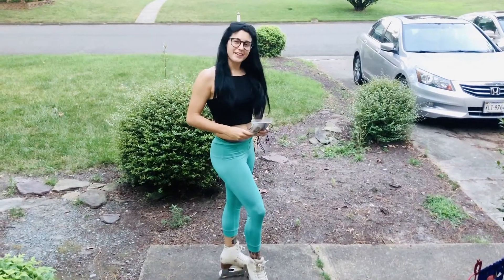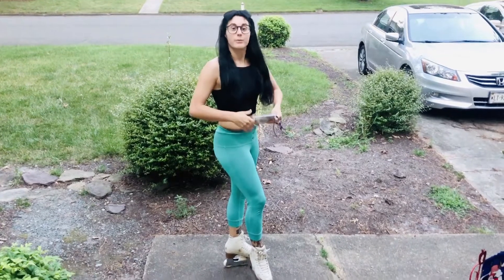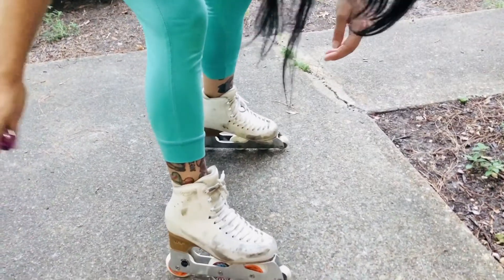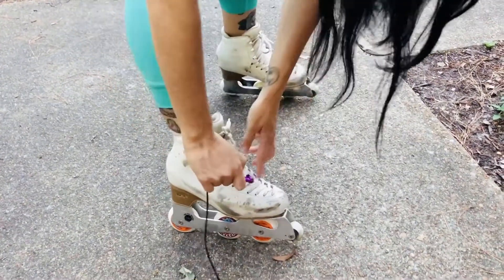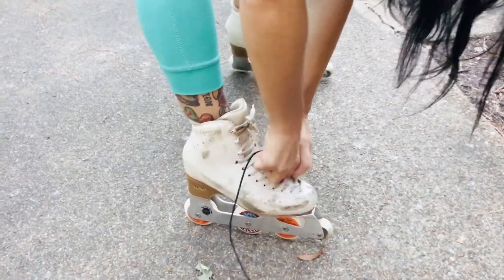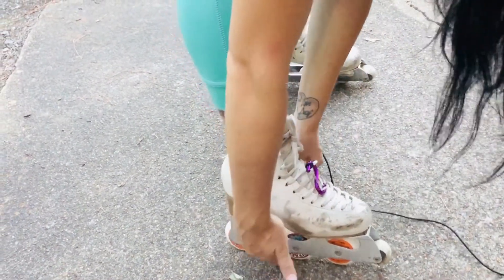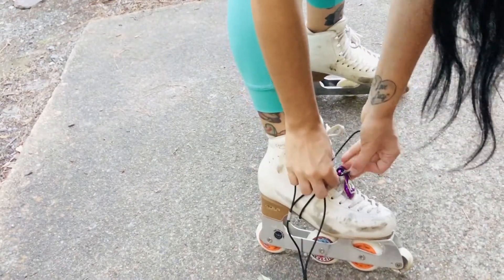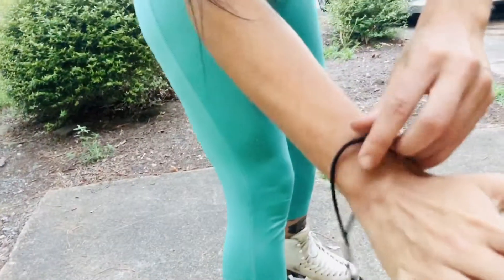Champion Chords - Skate Training tool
I hope you enjoyed and it was helpful. Be sure to buy Champion Chords! Don’t forget mention you heard about them from mention you purchase.